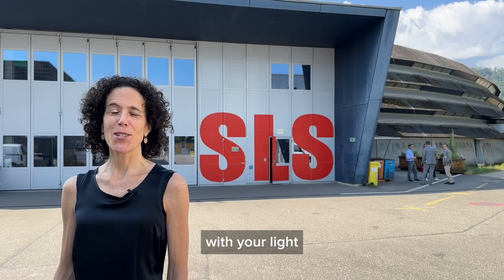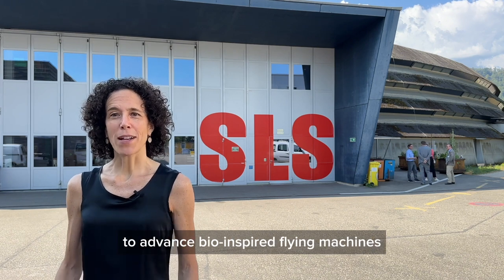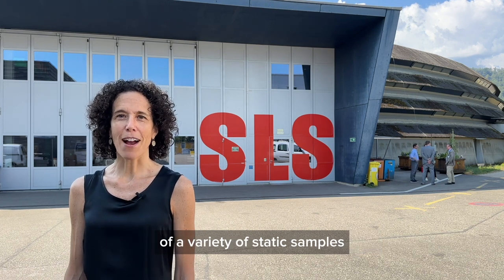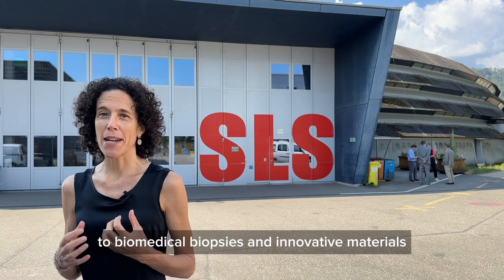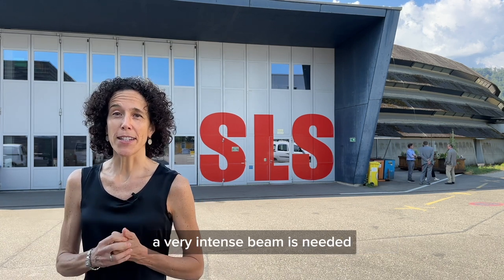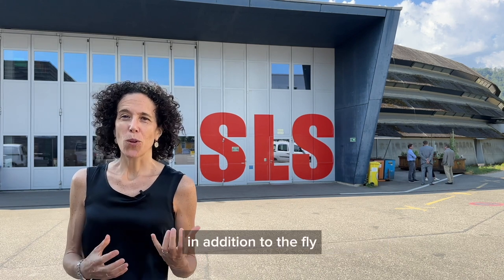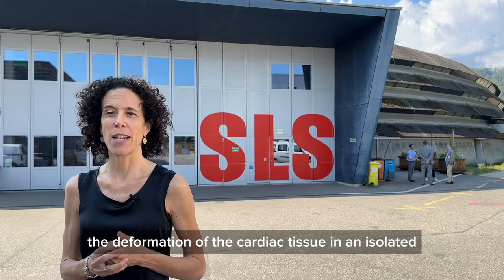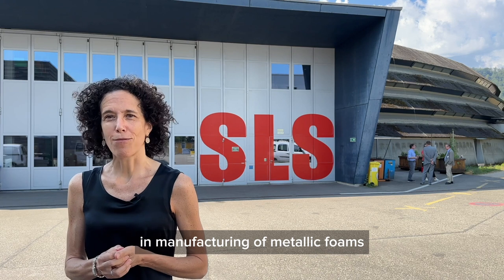Thank you SLS I Federica Marone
As we approach the temporary shutdown for the SLS 2.0 upgrade this autumn, PSI beamline scientist Federica Marone looks back on 22 years of scientific excellence in tomographic microscopy using X-rays at the Swiss Light Source SLS.

This enabled scientists at TOMCAT to unravel how flies accomplish very complex flying maneuvers and so gain key knowledge to advance bio-inspired flying machines. Other milestones in imaging dynamic processes include the deformation of cardiac tissue in a beating heart, volcano magma flow and bubble coalescence during manufacturing of metallic foams.

What science did the SLS make possible for you? Join us in honouring the past 22 years of scientific and technical excellence by sharing these with ThankYouSLS!

More about the X-rays film inside live flying insects – in 3D

The Paul Scherrer Institute PSI is the largest research institute for natural and engineering sciences in Switzerland, conducting cutting-edge research in the fields of future technologies, energy and climate, health innovation and fundamentals of nature.